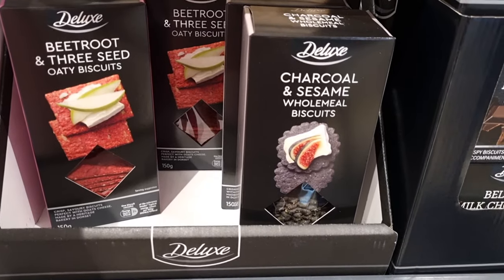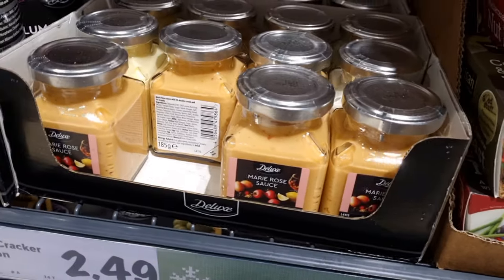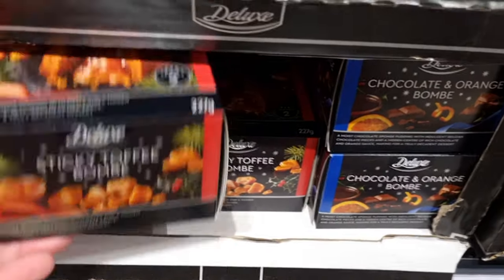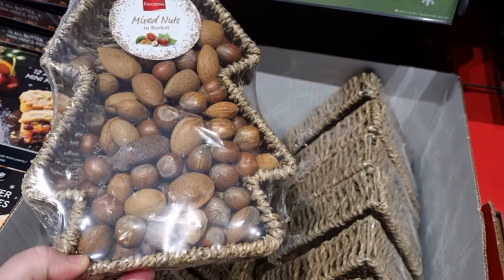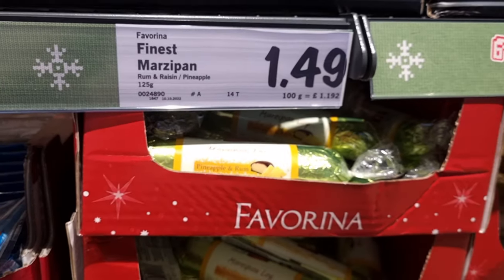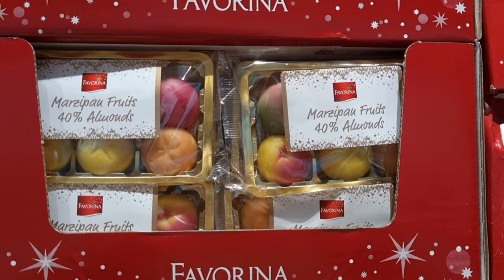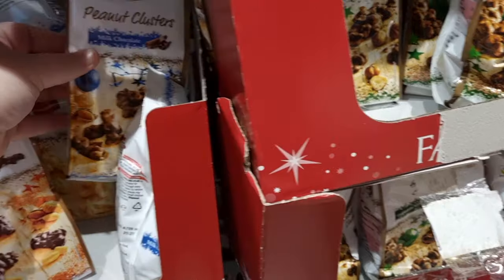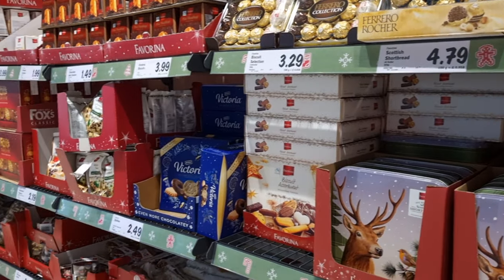SHOP THE CHRISTMAS FOOD AISLE AT LIDL WITH ME